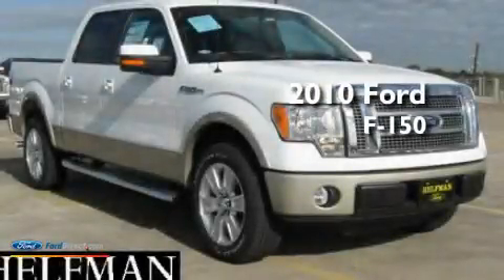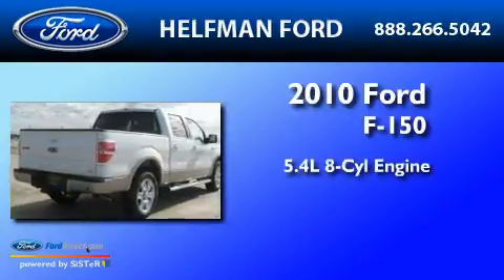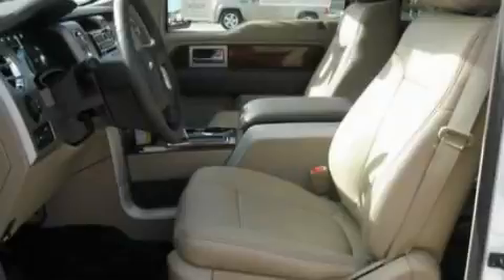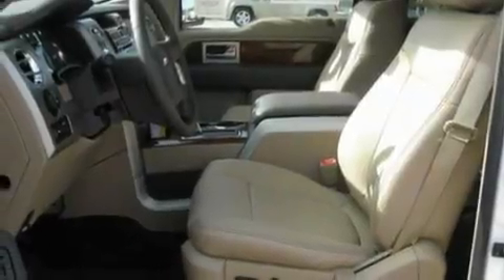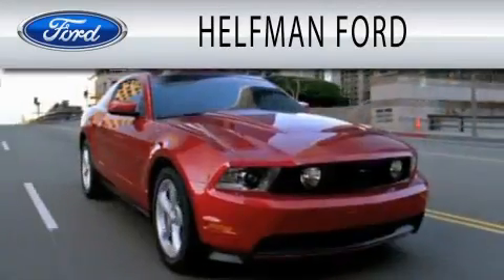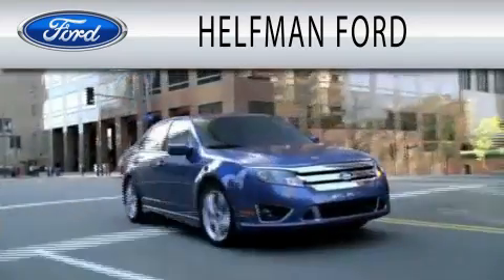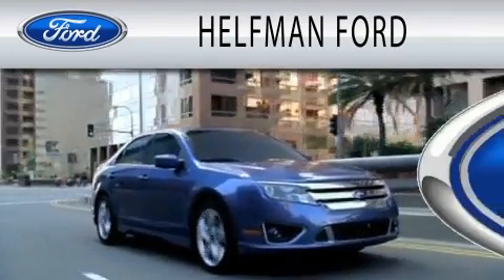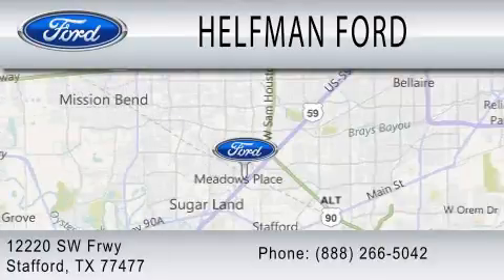2010 FORD F-150 TX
Year : 2010
 Make : FORD
 Model : F-150
 Engine : 5.4L V8
 Trans . : AUTO 6SPD
 Exterior : WHITE
 Miles : 10
 Interior : CAMEL
 Stock : MQ859